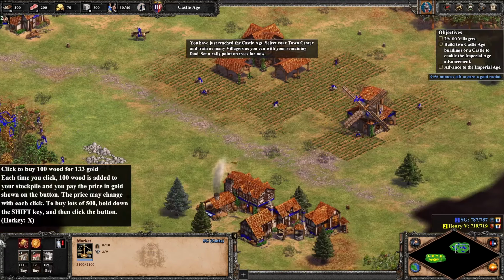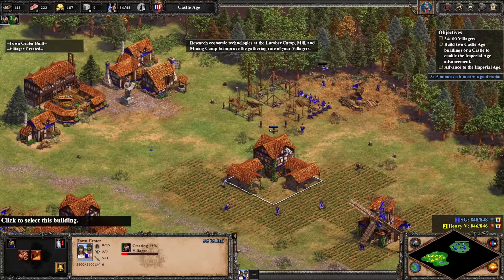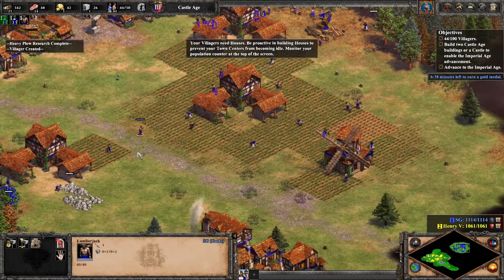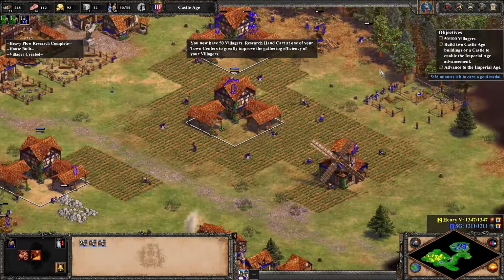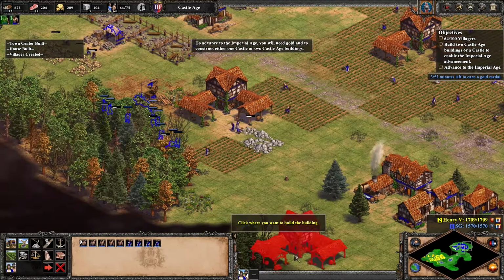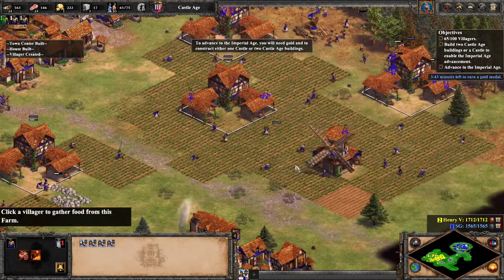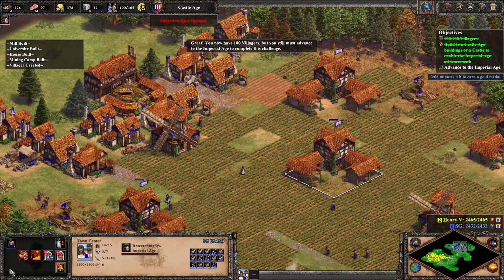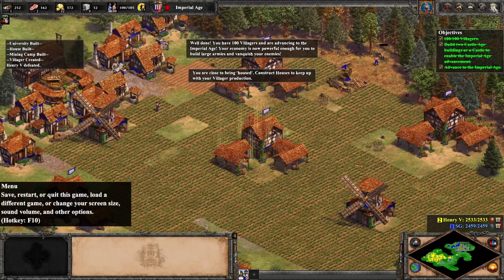How to get Gold Medal in Booming - The Art of War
Hey guys!

I dont know how many times have i tried. I have always gotten silver medals with few seconds. The last time I could get gold medal in last 8 seconds. TC locations are even so important. I hope you enjoy watching. And it is possible to watch AI next to us, which i did not do that.

I'd be happy if you like the video.